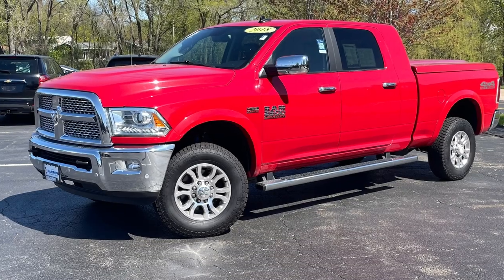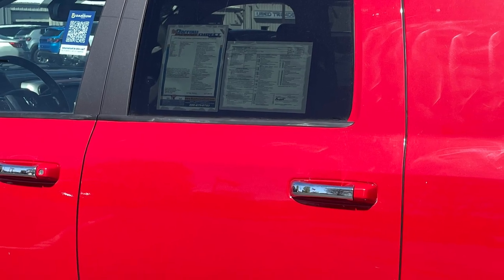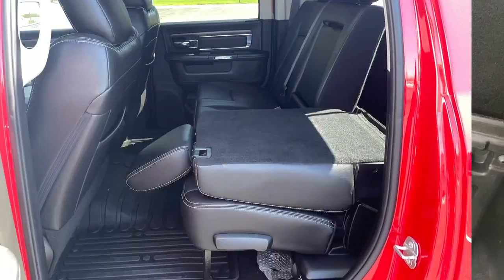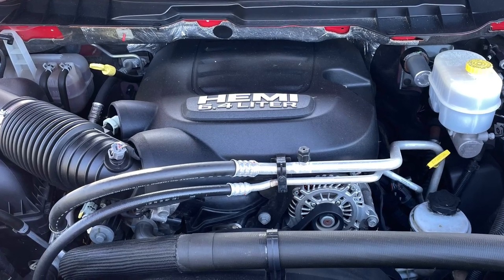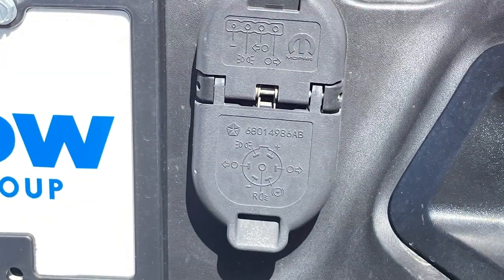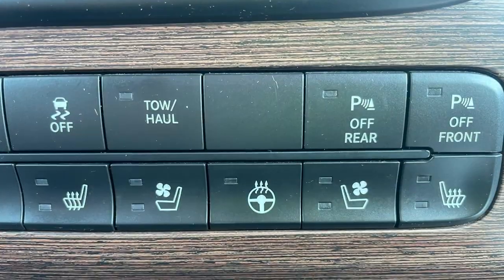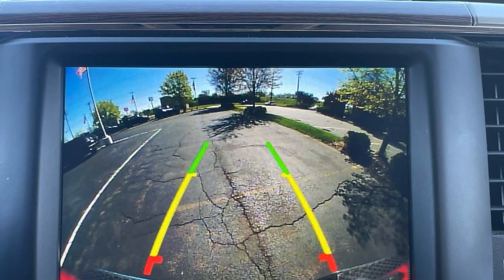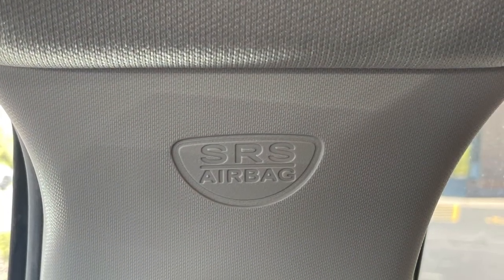2018 RAM 2500 Vehicle Walkaround - Russ Darrow Direct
🚛 Curious about the power of a pre-owned Ram 2500? Join Brennan as he takes you on an exclusive tour in and around this strong and trustworthy machine! 💪 Discover what sets it apart from the rest and why it's the ultimate choice for those who demand reliability and performance. For high-quality vehicles without the high price tag, make sure to visit Brennan and the team at Russ Darrow Direct today! Ram2500 TruckLife RussDarrowDirect 🛣️🔥